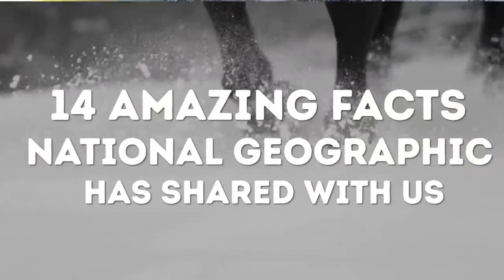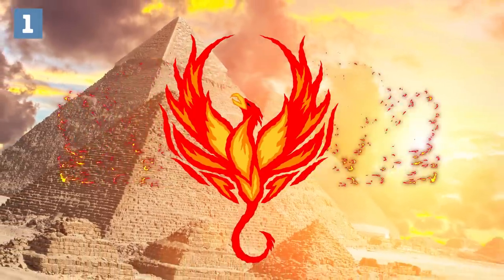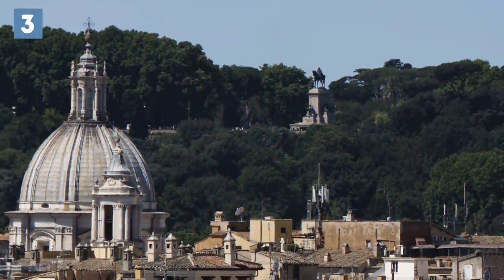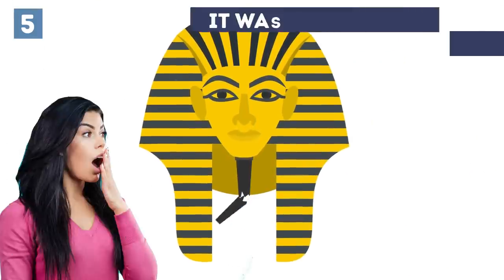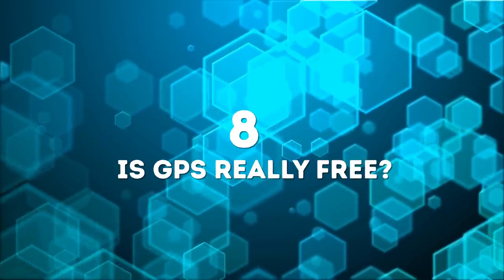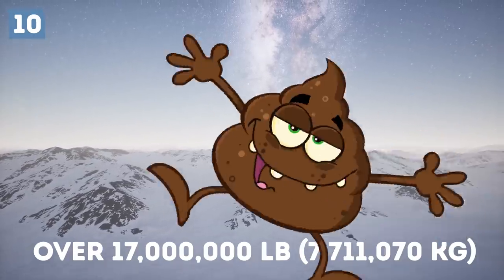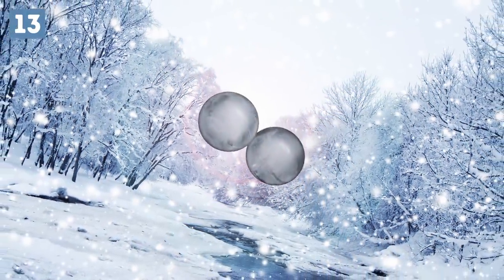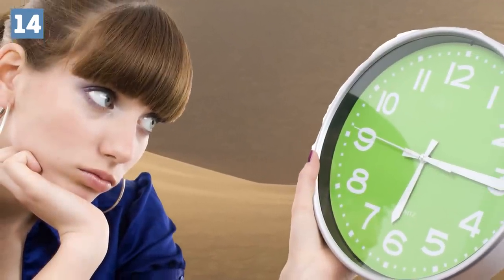14 Questions National Geographic Finally Answered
Humans may know a lot about the world, but there are still many questions that remain unanswered. What do the tops of the pyramids in Egypt look like? Can the Sahara Desert turn into a lush, green forest? Can an avocado kill a horse? Why is penguin poop necessary for survival?

National Geographic has provided answers to your most burning questions. You can’t even imagine some of the things you don’t know about the world! After watching this video, you’ll be able to impress all your friends with these unbelievable facts.

TIMESTAMPS:
What sits atop the ancient Egyptian pyramids? 0:57
That’s a canary of a different color! 1:49
The Vatican prohibited copies of a special song 2:26
Crisscross patterns in the sea 3:25
Someone broke the beard off an ancient Egyptian mask artifact in a museum 3:51
Orchids are “Devil’s Plants” 4:35
A colorless rainbow 5:10
Is GPS really free? 5:49
You can move from city to city in Russia without changing homes! 6:15
Penguin poop is necessary for survival 6:45
Avocados are toxic to everyone but humans 7:18
Iceland cooks bread with the help of volcanoes 7:55
Ice balls aren’t a myth! 8:33
The Sahara isn’t always a hot desert 9:10

SUMMARY:
- Scientists discovered the Benben stone, which once sat atop the pyramid of Amenemhat III, around 1840 BCE in the Temple of Phoenix. In Egypt, the phoenix was thought to be able to create and resurrect.
- Thanks to a special pigment in canary wings, they can change shades depending on what they eat.
- Vatican doesn’t have a theme song, it did have a special piece that was performed once a year, which was kept secret for nearly 150 years.
- The square shapes that appear in the ocean are known as “cross sea.” It happens when 2 wave systems occur in the ocean at oblique, or slanting, angles.
- Back in 2014, an employee at the Egyptian Museum knocked off the beard of Tutankhamun’s burial mask! They tried to glue it back on, which did more harm than good to the artifact.
- The flower from the forests of Colombia got the nickname of “Devil’s Orchid” thanks to its creepy appearance of a face with horns and red eyes in its middle.
- The fog bow is a rare phenomenon that makes an appearance on foggy days, hence the name.
- You may not pay to use GPS on your phone when you’re looking for the nearest Starbucks, but the US government spends $750 million a year to maintain the 24 satellites it uses!
- Something as gross as penguin poop is crucial to maintaining Antarctica’s ecosystem!
- Dogs and other animals like horses and cows can get very sick and even die from ingesting parts of avocados.
- While most of us use ovens to cook delicious bread, Iceland uses what’s readily available to them: volcano heat!
- While incredibly rare, natural ice balls actually exist! They look like perfect balls that only a human could manufacture, but these balls are formed by the wind.
- According to Robert Korty, a researcher at Texas A&M University, the Sahara was tropical some 6,000 years ago!